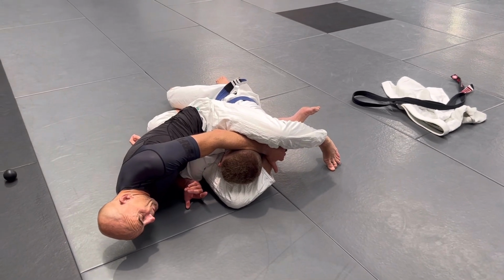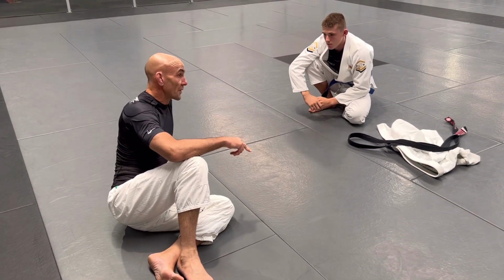Off Side Mount attacks and reverse arm wrap from full guard.